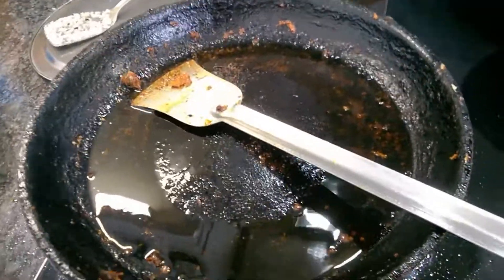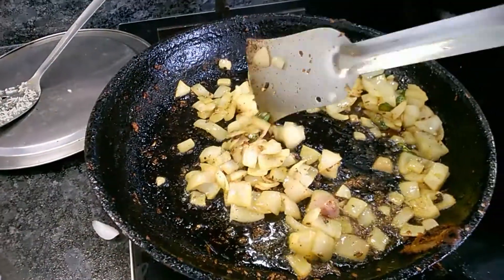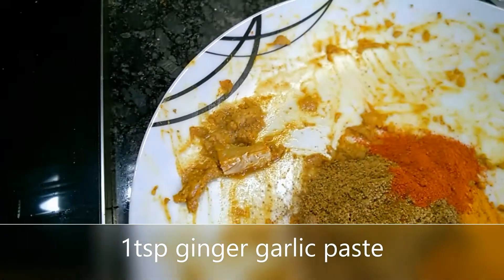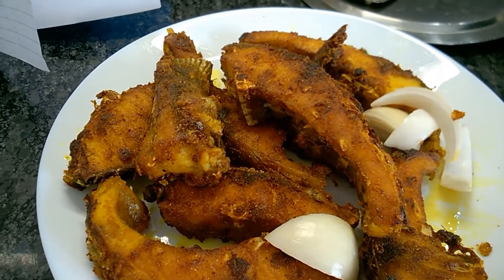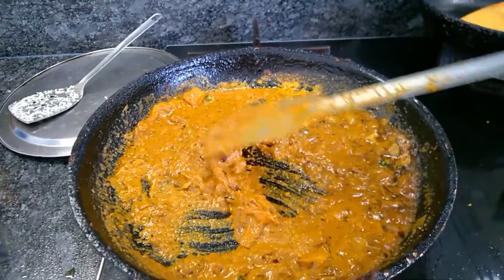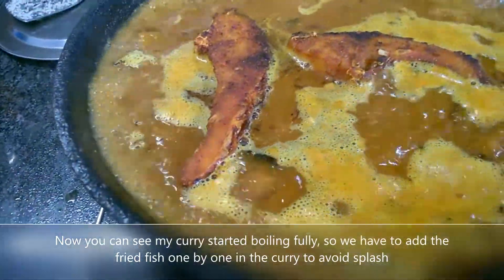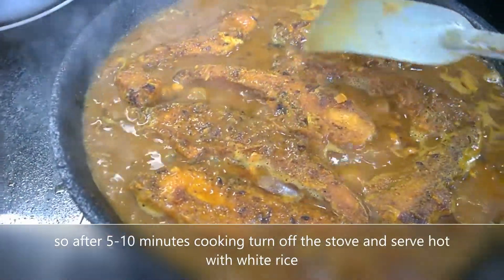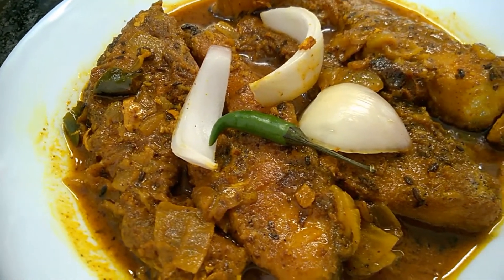Bengali style spicy masala fish curry || macher jhaal|| very easy recipe || delicious and authentic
Hello friends,
I am very happy to share the recipe with you all. This is bengali style fish masala curry. you can use almost all the available fish to make this curry. This tastes really good and very easy to make. so make very tasty fish curry within couple of minutes.
Mms rasoyi world